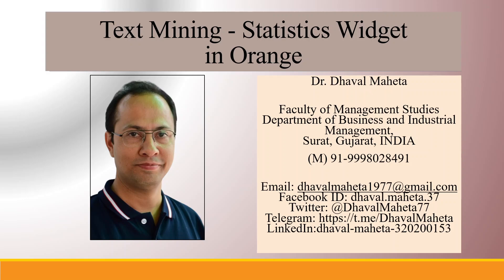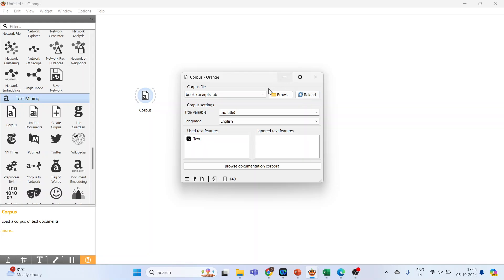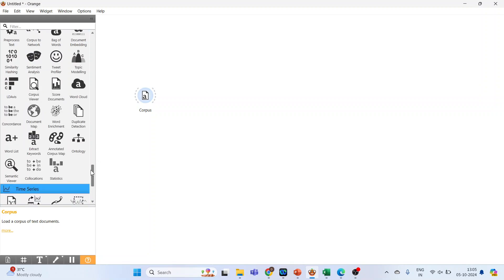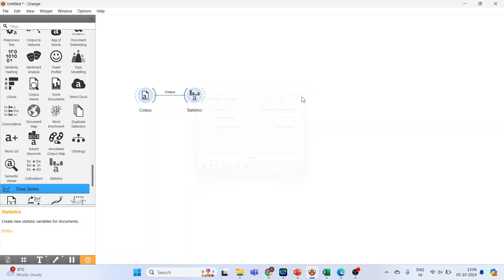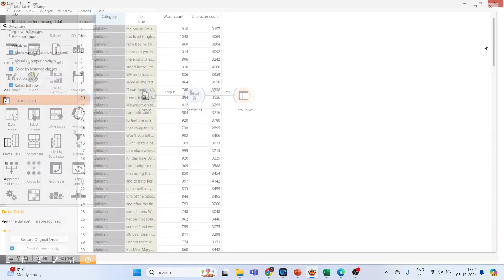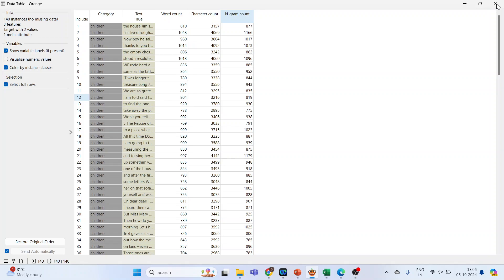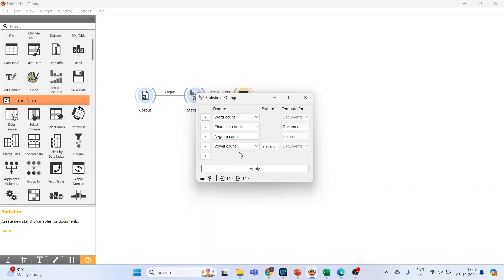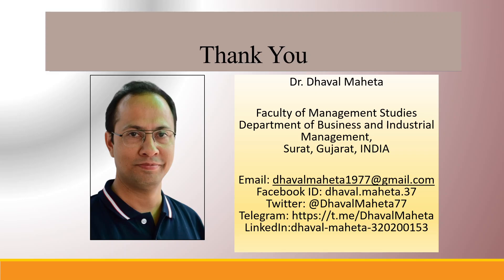101. Statistics Widget -Text Mining in Orange || Dr. Dhaval Maheta